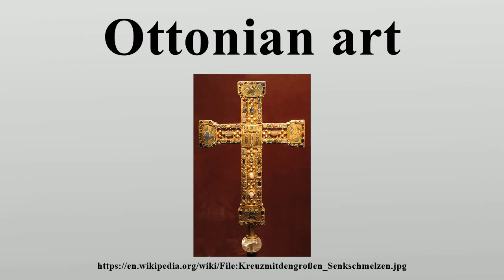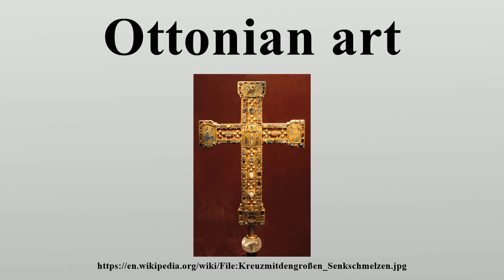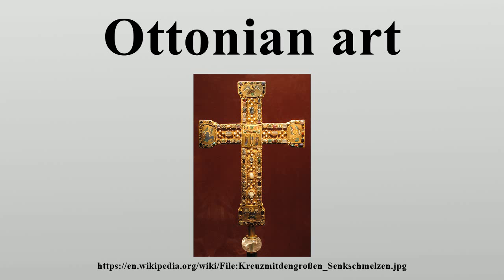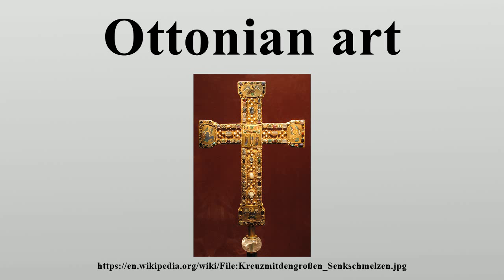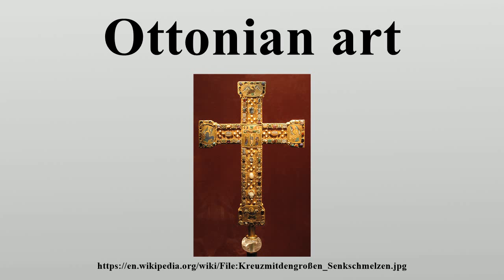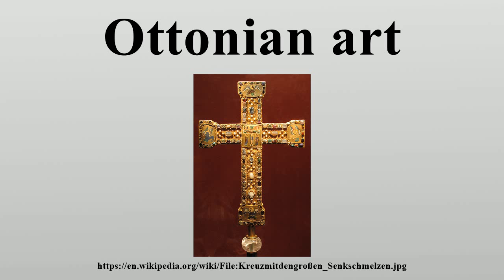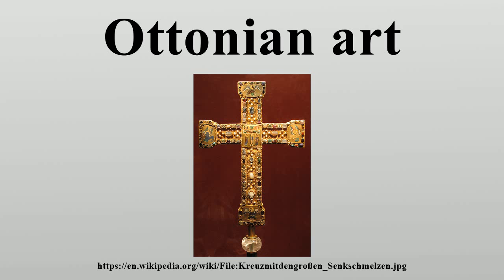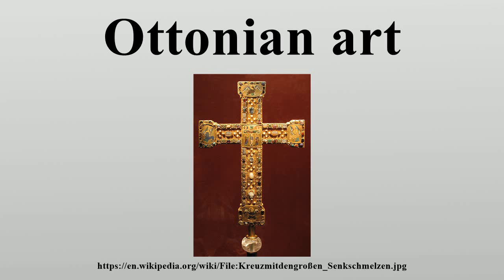Ottonian art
Ottonian art is a style in pre-romanesque German art, covering also some works from the Low Countries, northern Italy and eastern France.

Image-Copyright-Info
Author-Info:   Sir Gawain

Image-Copyright-Info